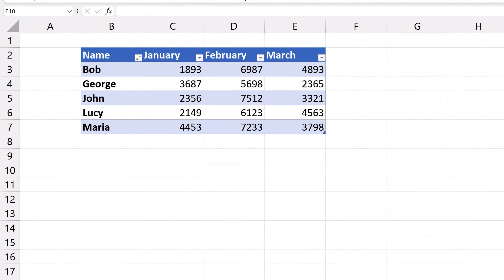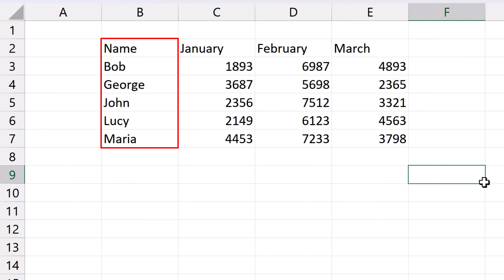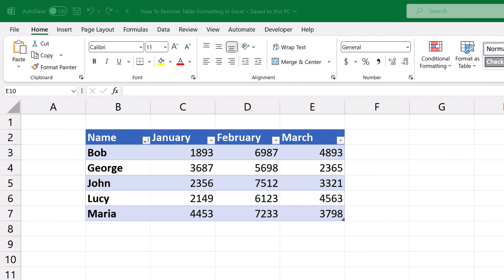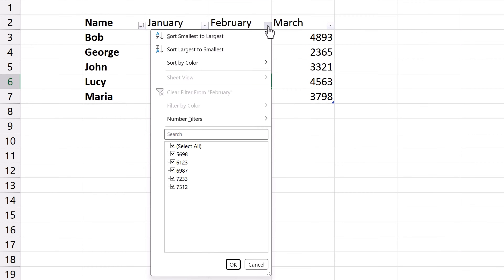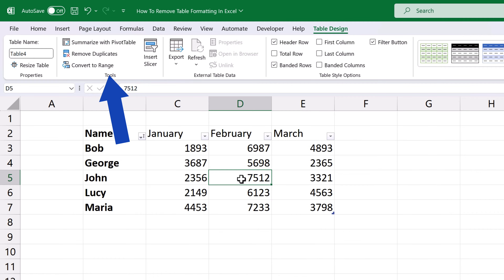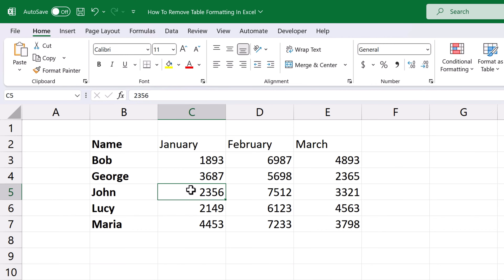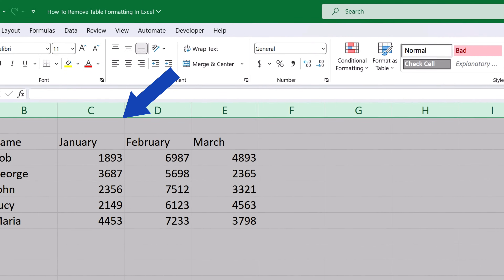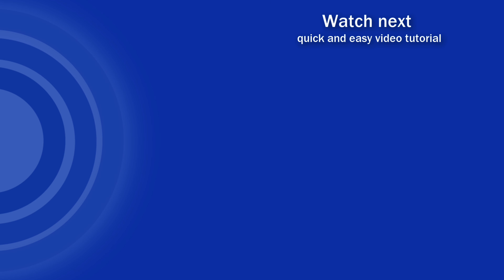How to Remove Table Formatting in Excel (On Three Different Levels)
Learn how to remove table formatting in Excel on three different levels. First, we’re going to have a look at how to remove the colour style of the table. Then we’re going to talk about how to remove all the powerful features from the data table and convert the table into a normal range of cells.

How to Make a Table in Excel (Format as Table)

⏱️Timestamps⏱️
0:00 Intro
0:52 How to Remove the Colour Style of the Table
1:20 How to Remove All the Table Features
1:52 How to Remove All the Formatting Used In a Data Table